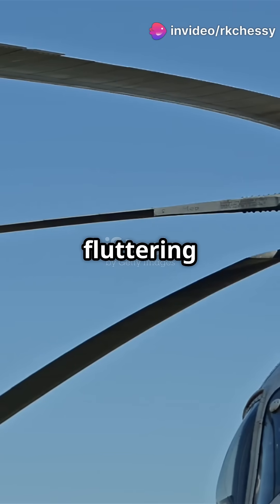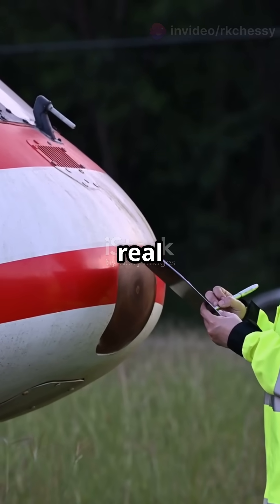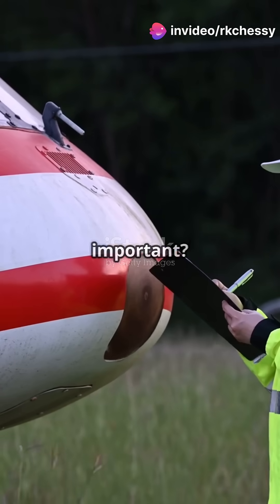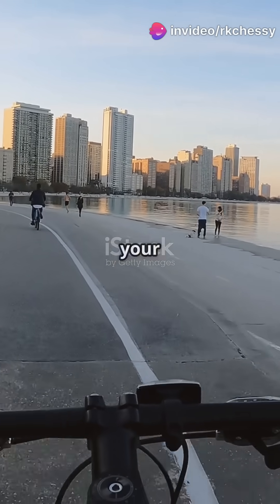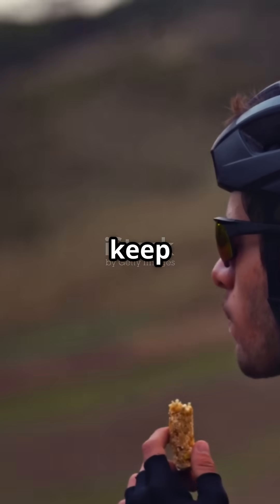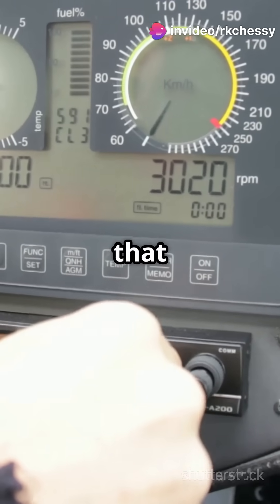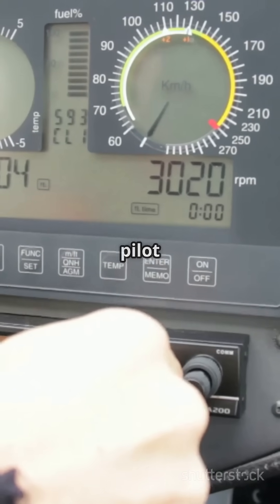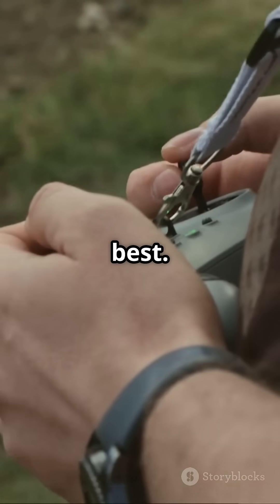Helicopter Yaw String: The Pilot's Secret Tool!Helicopter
Discover the crucial role of the yaw string in helicopter flying in our latest short, "Helicopter Yaw String: The Pilot's Secret Tool!" In just 2 minutes, we’ll unveil what a yaw string is, how it works, and why it’s an essential tool for helicopter pilots. Featuring stunning visuals and engaging narration, this video provides a concise overview of how the yaw string aids in maintaining stability and control during flight. Whether you're a pilot, aviation enthusiast, or simply curious about helicopter mechanics, this video is a must-watch!